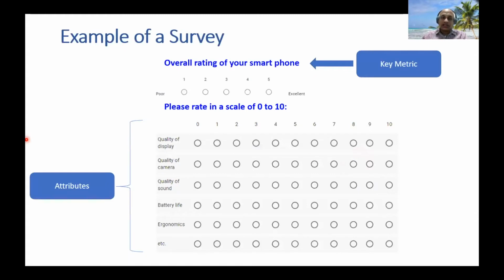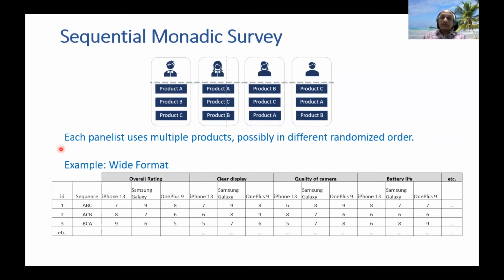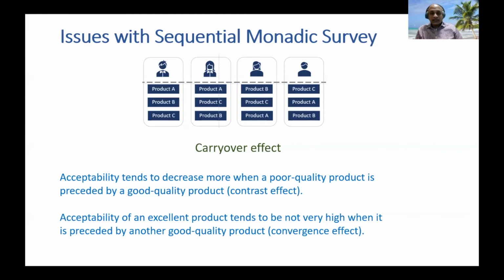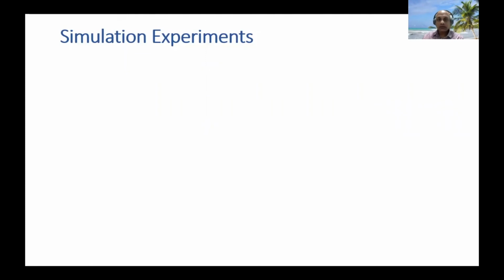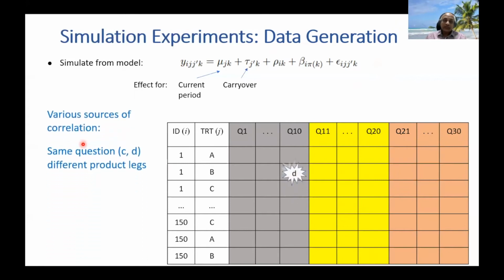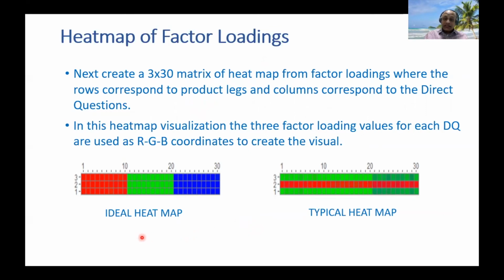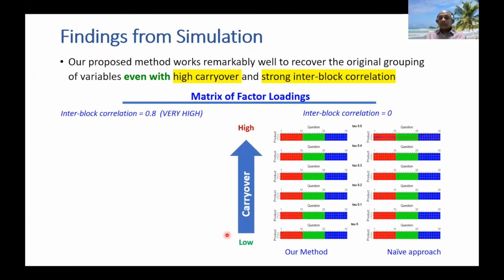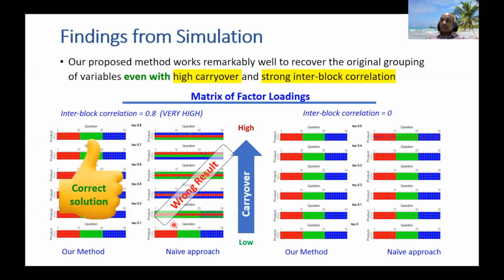P&G Leveraging NextGen Drivers Analysis for Sequential Monadic Studies